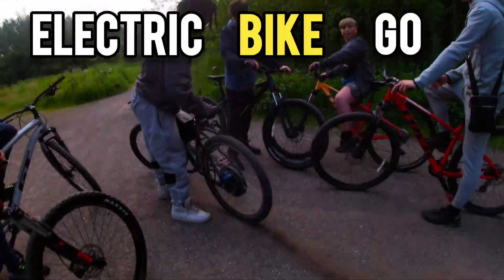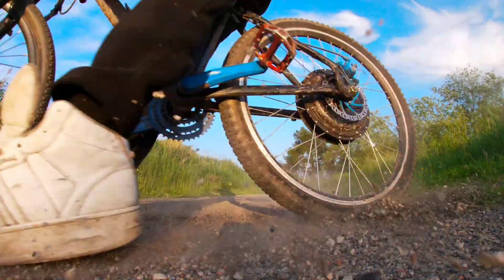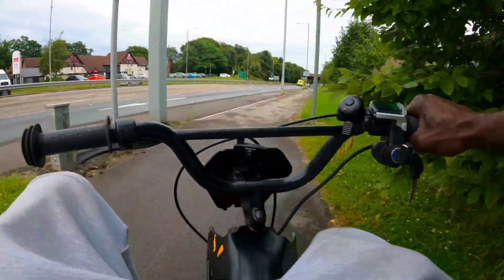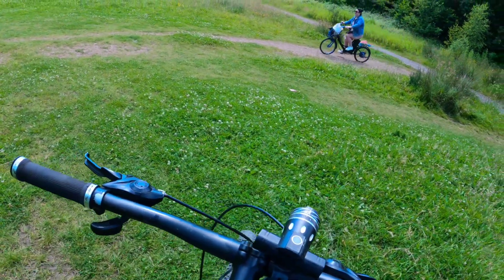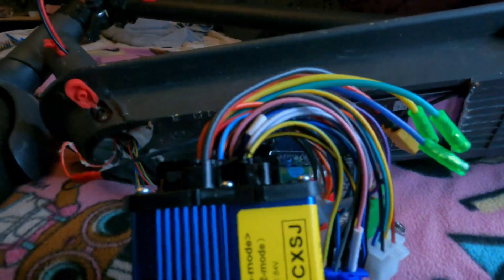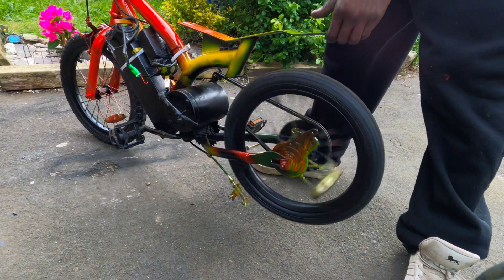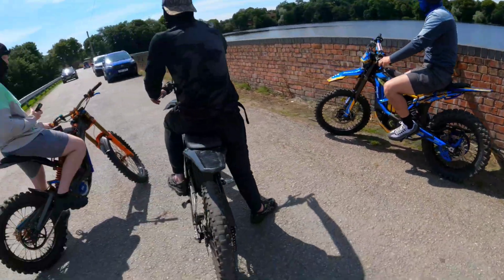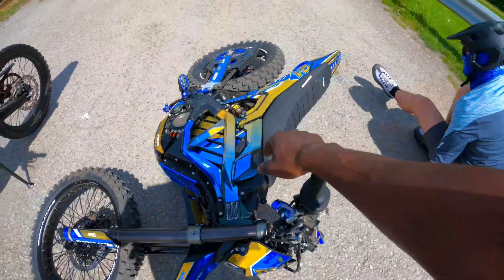How to make Electric Bike go Faster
Surronster has a fast ebike, so how to make your e bike faster? Find out right now in this electric bike uograde video. Learn how to remove electric bike speed limiter dwelved into by rasta on a ride. Unlock your ebike speed with the ultimate ebike speed hack. I will look into the ebike speed controller shunt mod.
Can you make your e-bike go faster, let's find out in this electric motor bicycle video. in depth ebike modifying guide to increase the speed of your hub motor ebike
Learn how to modify your ebike
this is how to boost your ebike top speed and add more torque to your hub motor

To make your ebike faster or even an e scooter , you can upgrade your speed controller with this one
Please note I may get some payment if you buy I e of the following
Scooter controller with no speed limiter
Can be used for ebike too, handles 36volts and 48 volts
If you want to make your ebike 48 volts and really fast for cheap
Offcourse if you want 50 miles per hour from 48volts. It is achievable with this ebike electric speed controller that can fit in a scooter too
If you just want a fast ebike
00:00 How to make ebike faster
02:00 ebike speed hack
04:00 How to make electric bike go faster
06:00 how to remove electric bike speed limiter
08:00 How do I remove the speed limiter on my electric bike
09:00 Shunt
00:00 How to make ebike faster
02:00 ebike speed hack
04:00 How to make electric bike go faster
06:00 how to remove electric bike speed limiter
08:00 How do I remove the speed limiter on my electric bike
09:00 Shunt Mod
10:00 how to shunt mod your ebike speed controller
11:00 male ebike faster